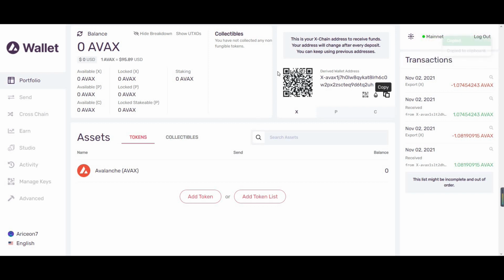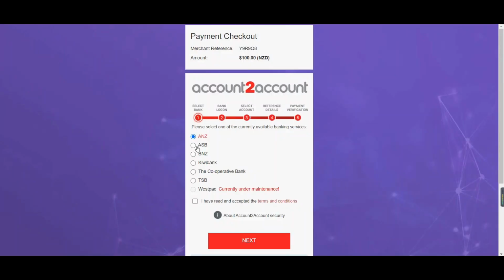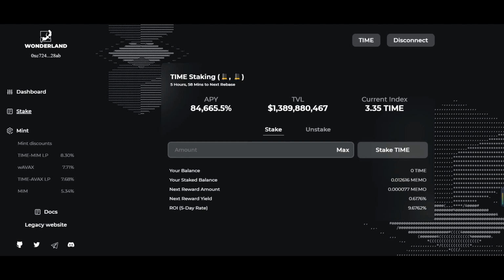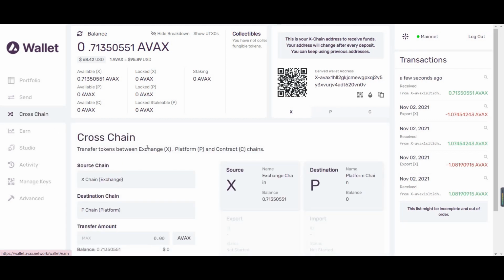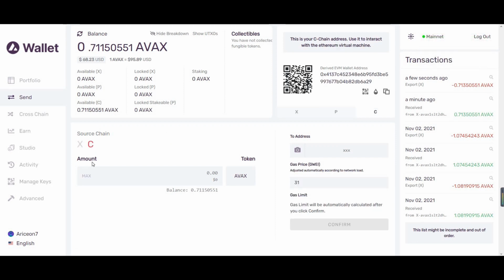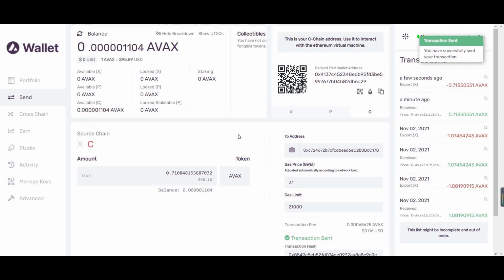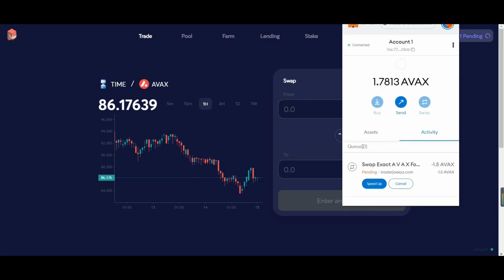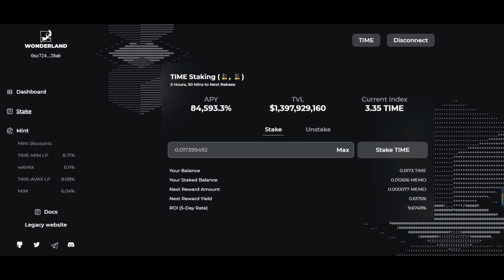80000%+ APY How to Stake Wonderland $TIME Token for Dummies - Finance with Alice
Finance with Alice - How to Stake Wonderland $TIME Token when you outside of US! Specifically in New Zealand.